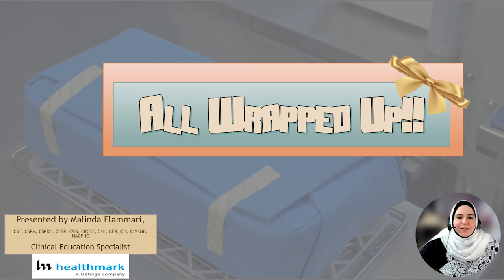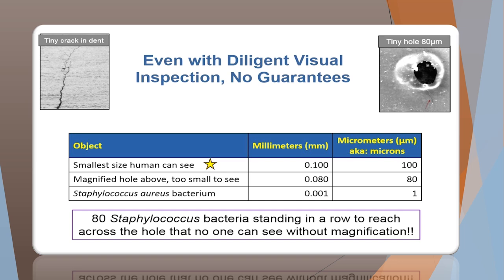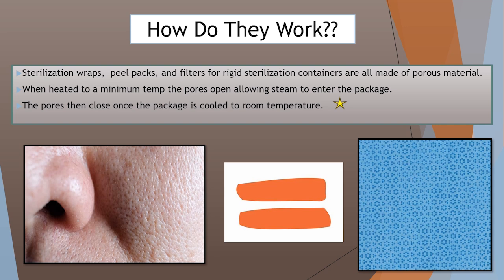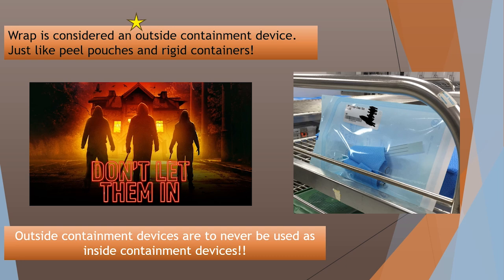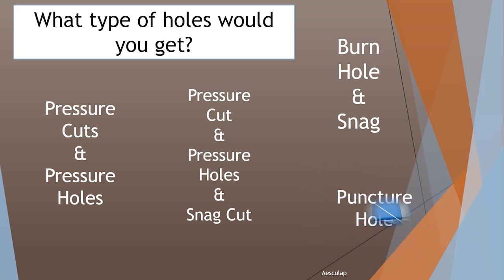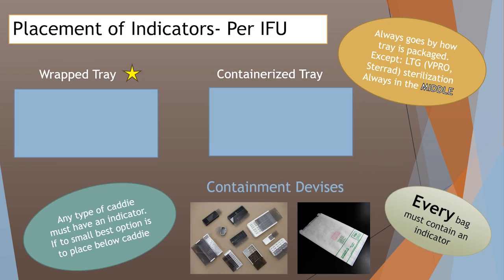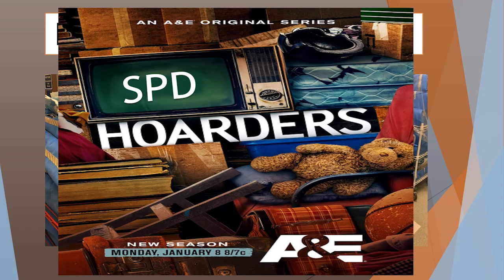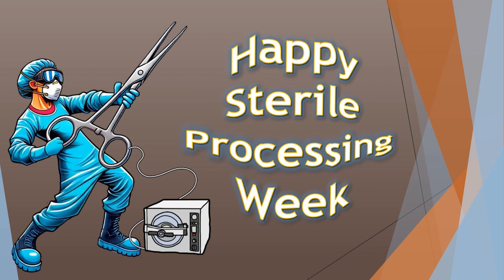7 Days of CE | 3: All Wrapped Up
7 Days of CE | Day 3: All Wrapped Up – 1.0 Hour CE Program

Welcome to Day 3 of our 7 Days of CE series! In this educational session, we explore the critical role that sterilization wraps play in patient safety. You'll learn how to identify the most common holes in wraps, understand the importance of proper wrapping technique, and watch a demonstration on the best practices for wrapping and handling throughout the use life process.

By completing this video and passing the 15 questions quiz, you’ll earn 1.0 CEU! Be sure to join us all week as we release more CE programs to celebrate Sterile Processing Week!

Happy Sterile Processing Week from Healthmark, A Getinge company!